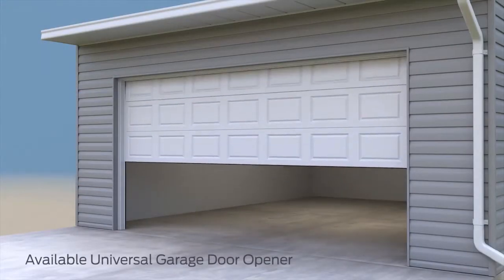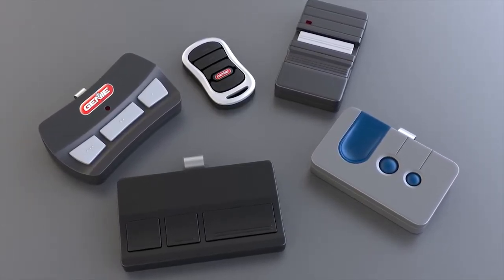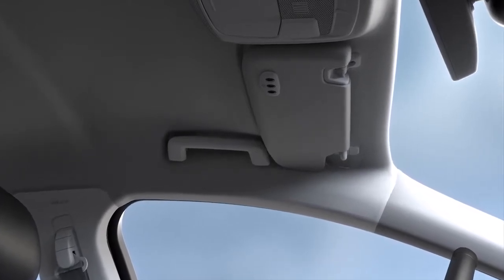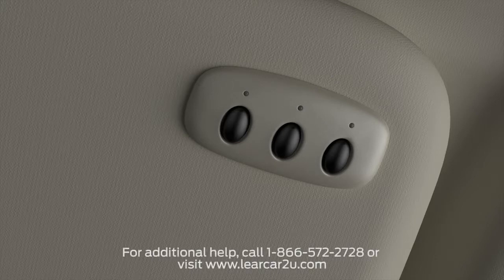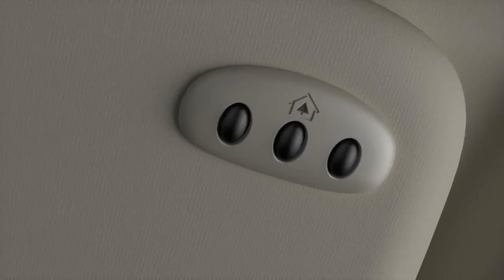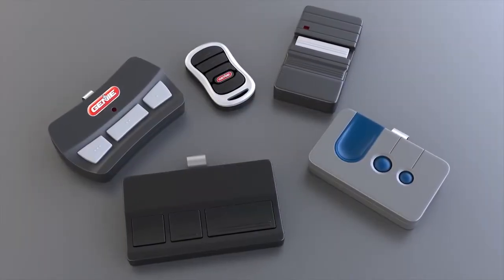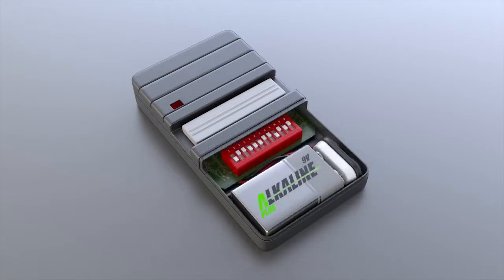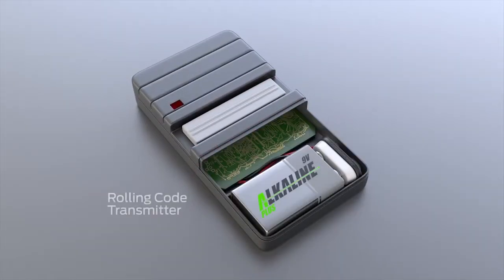Universal Garage Door Opener: Getting Started - How-to Video - Windsor Ford